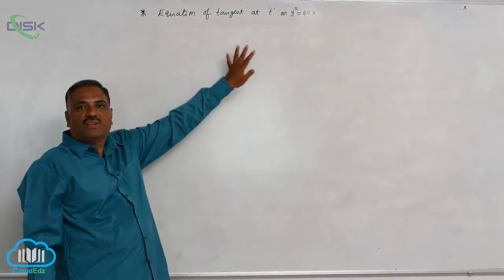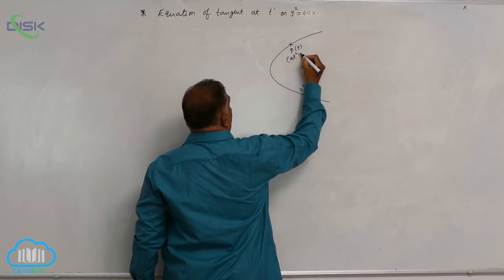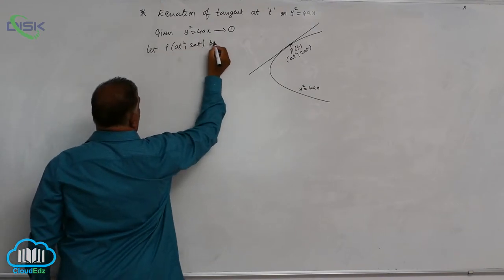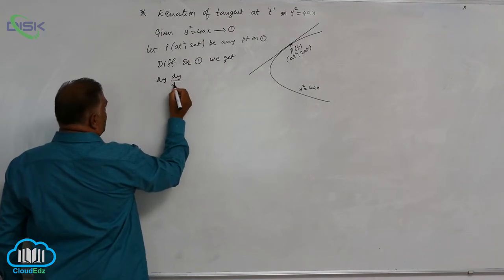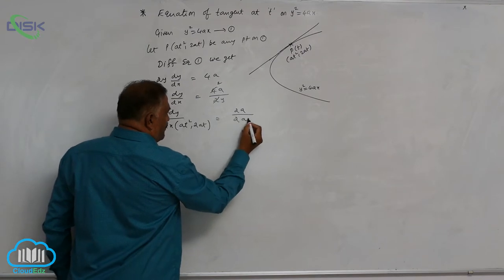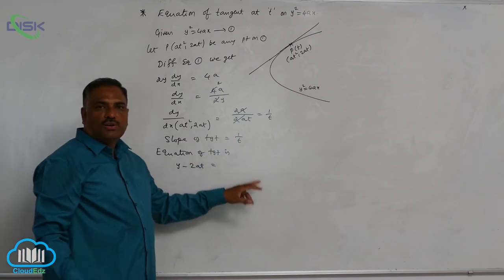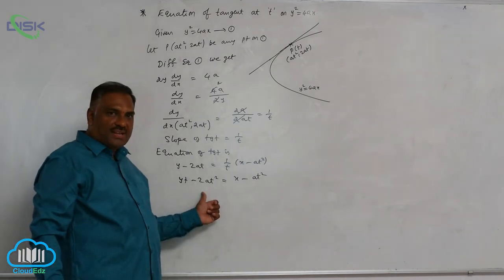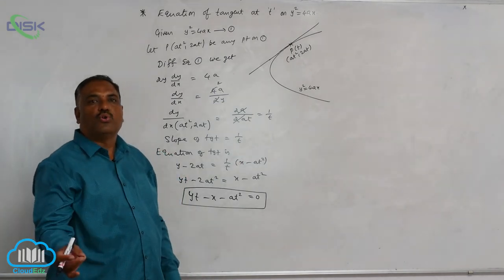Equation of tangent and normal at a point on the parabola || Disk Telangana